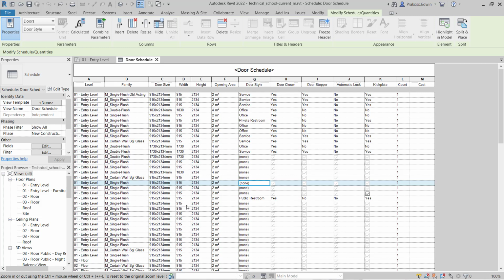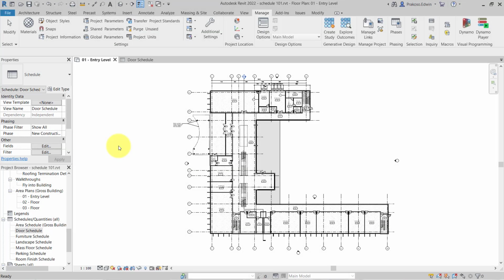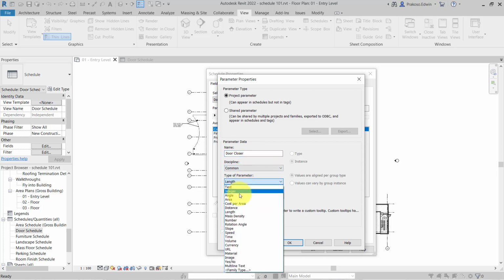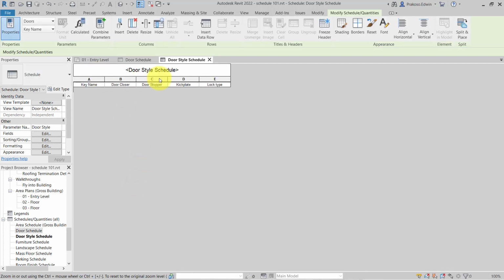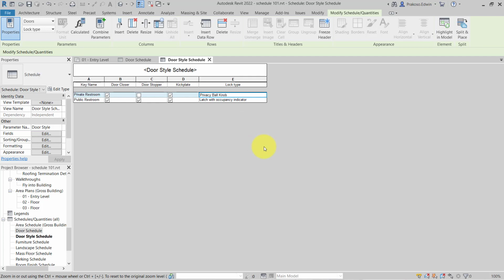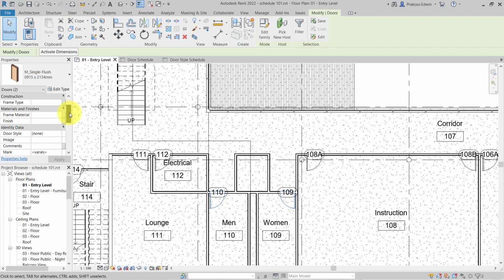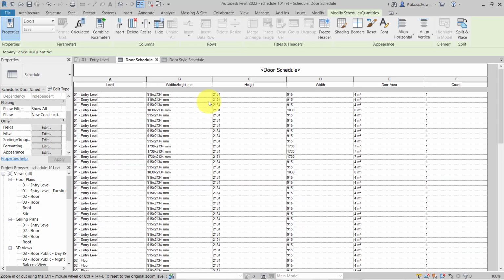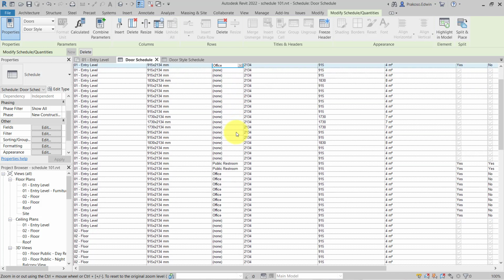Part 2: Creating and Using a Revit Key Schedule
Part 2 of our Revit Schedule 101 tutorial!
A key schedule is handy when you need to apply several properties at once for your components. Learn how you can create a key schedule and use it for your components schedule!